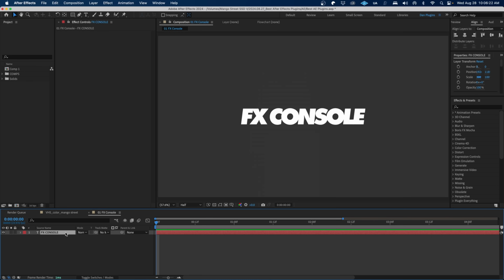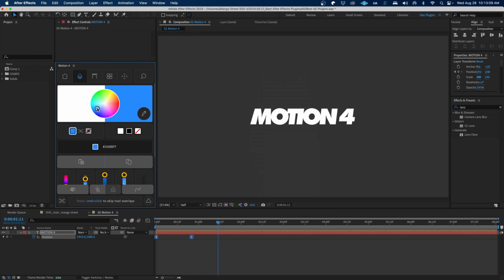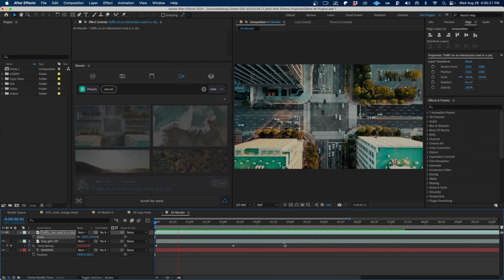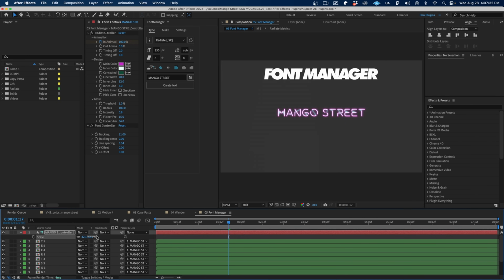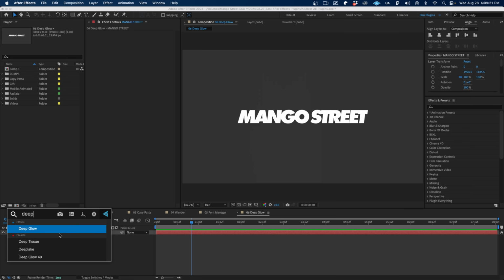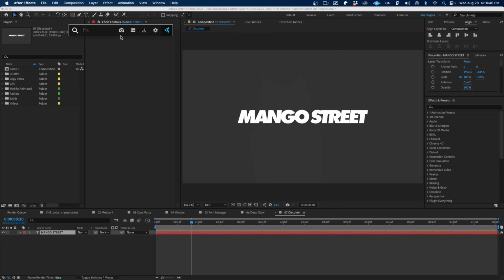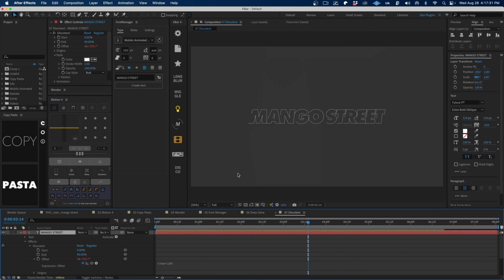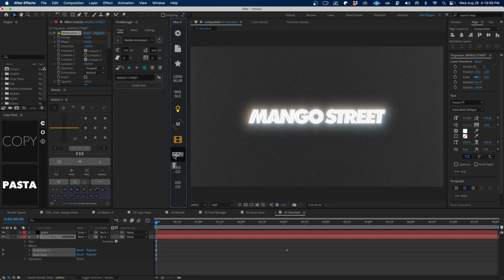The Best Plugins for After Effects!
Daniel's favorite After Effects plug-ins:
1. FX Console (and VC Orb, Saber)
2. Motion 4
3. Copy Pasta
4. Wander
5. Font Manager, Animography Fonts
6. Deep Glow
7. Discotext
8. KBar

Music from the video: